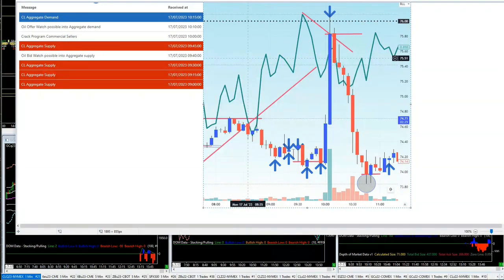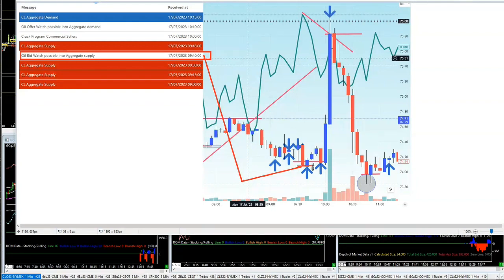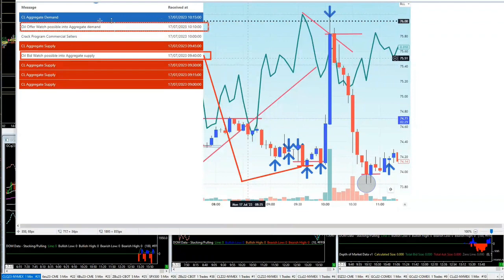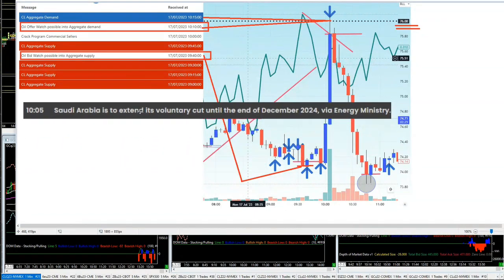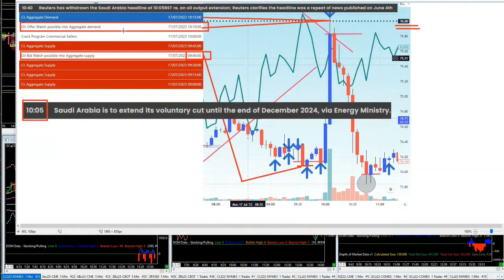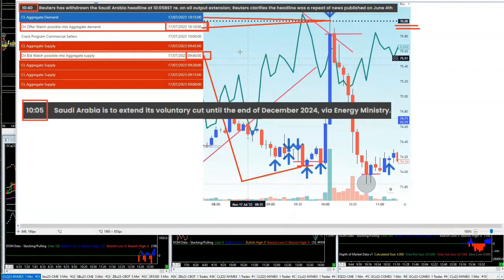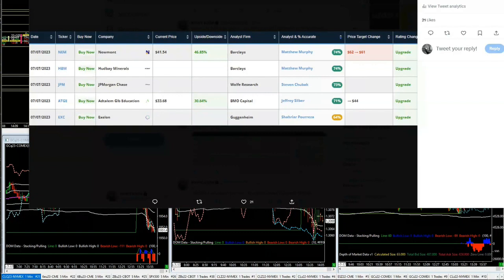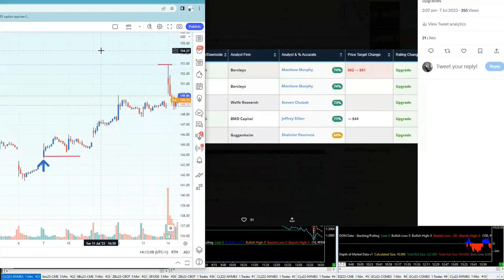Concepts of Value Trading